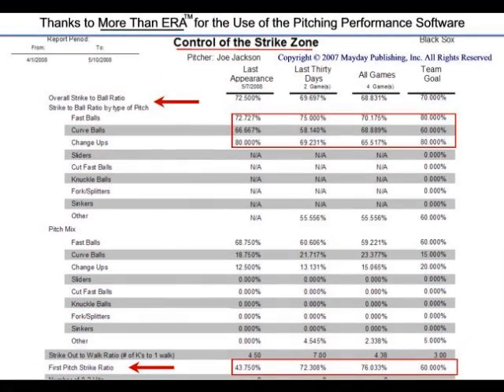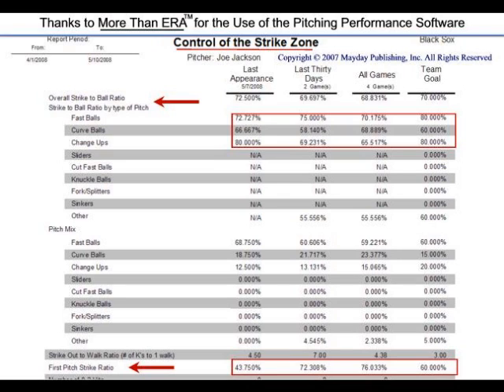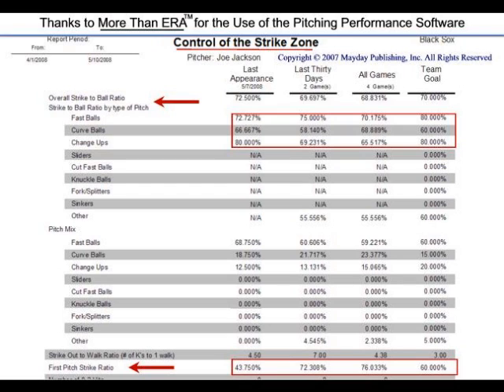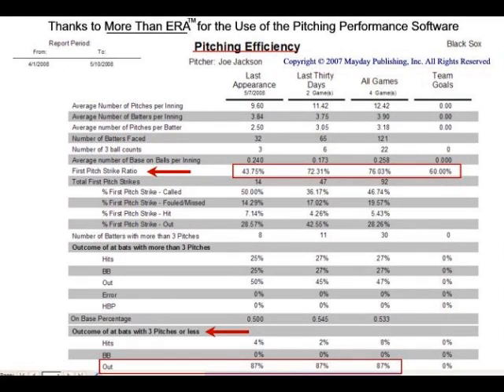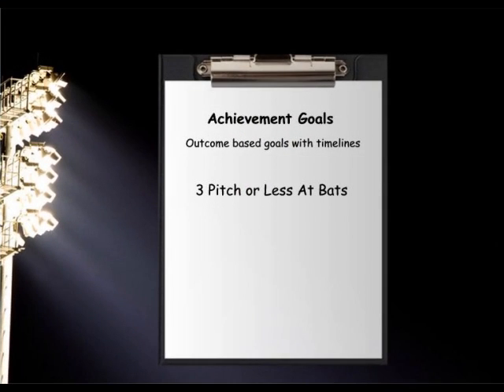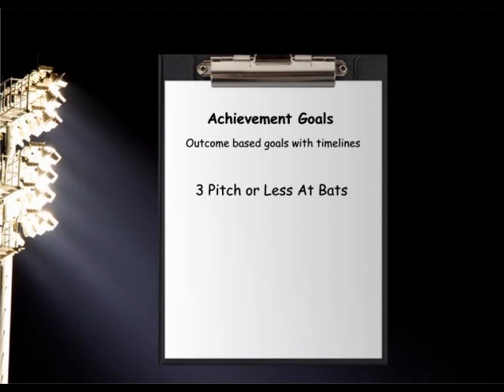More Than ERA Pitching Performance Software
Rick Harig, Head Coach at Fairview High School, Boulder, Colorado gives a detailed presentation of More Than ERA's pitching performance software.